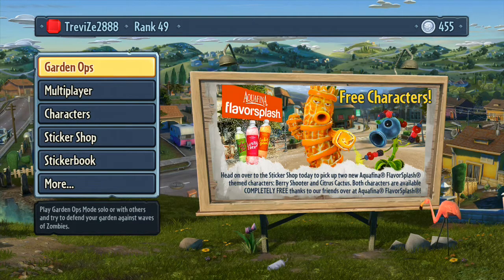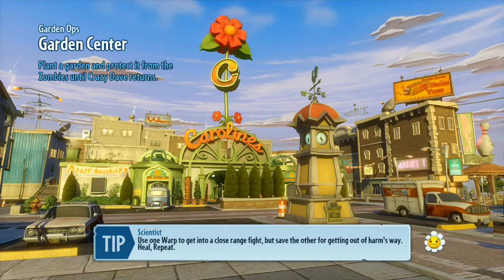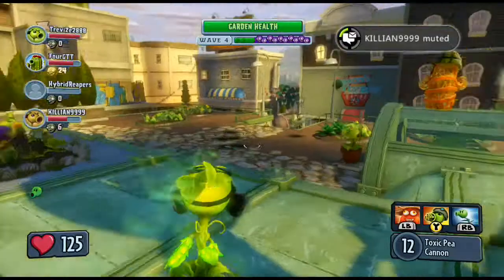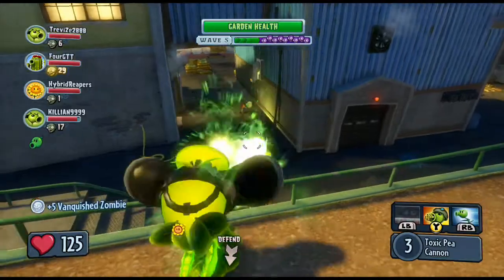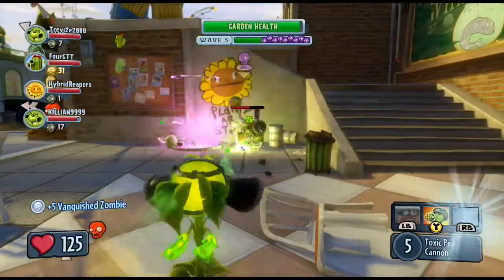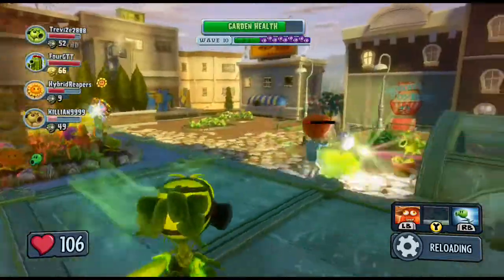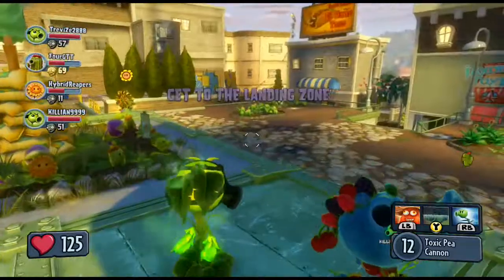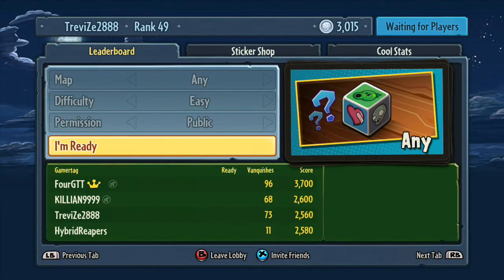PVZ:GW - The Ultimate Guide! (Ep1 - Garden Ops explained)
This is the PvZ: Garden Warfare Ultimate Guide! Tune in every single day for a new video containing what you need to know to become the best player out there!

This episode explains how the Garden Ops mode works!